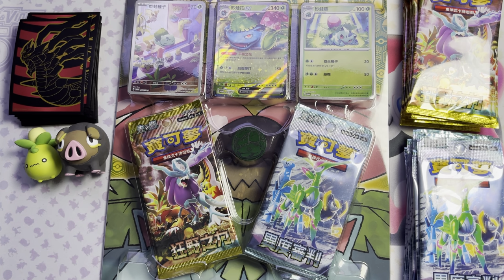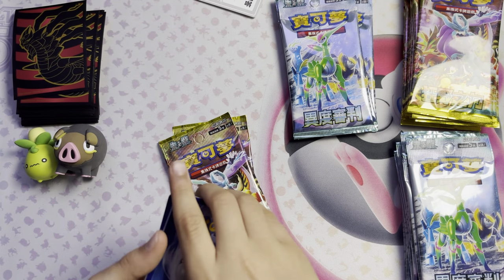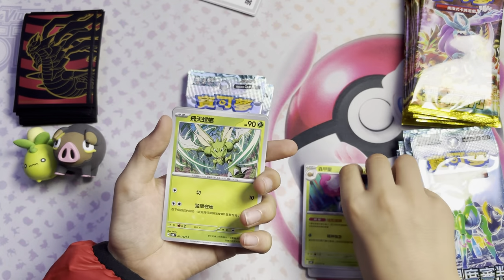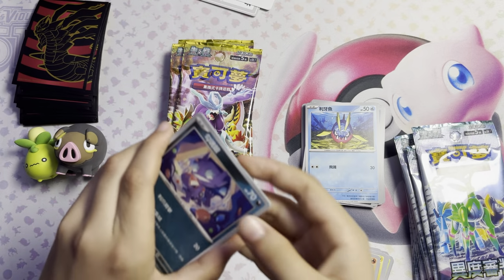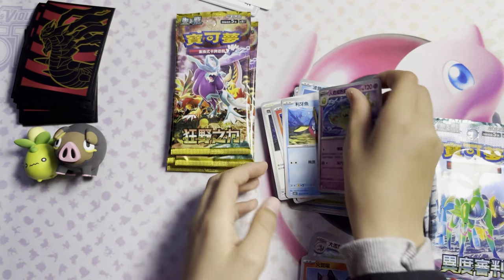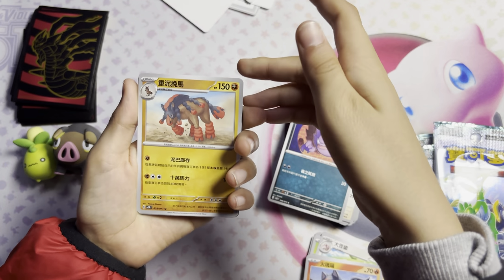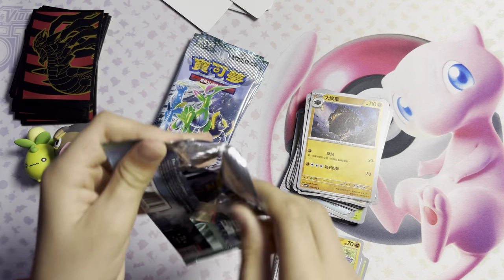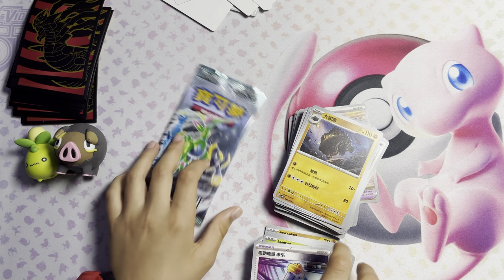Cyber Judge & Wild Force Blister - A Glimpse Into Future English Temporal Forces Set Cards.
In this video we are opening a blister of Cyber Judge & Wild force sets (Traditional Chinese) and looking at the beautiful cards that will soon be available in English Temporal Forces set.
(1/3)

Chapters:
00:00 Intro & Venusaur blister opening
01:53 4x Wild Force packs (blister)
04:10 4x Cyber Judge packs (blister)
06:05 10x more Wild Force packs (loose)
11:50 10x more Cyber Judge packs (loose)
16:20 Wrapping up, showing the pulls.